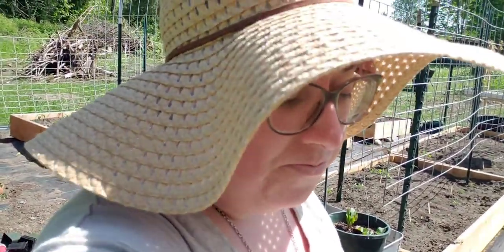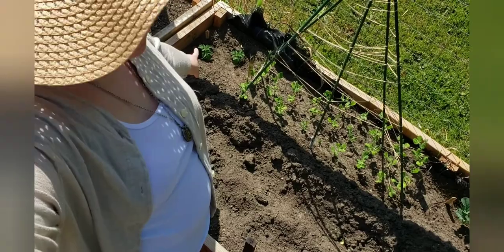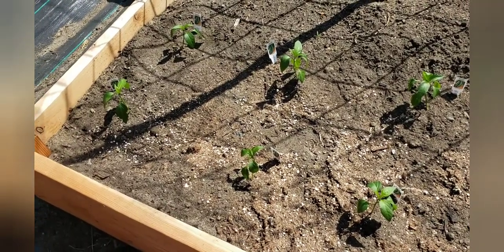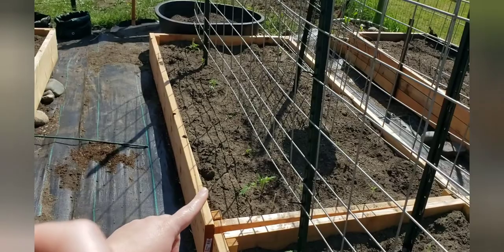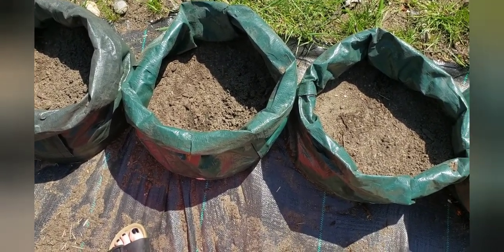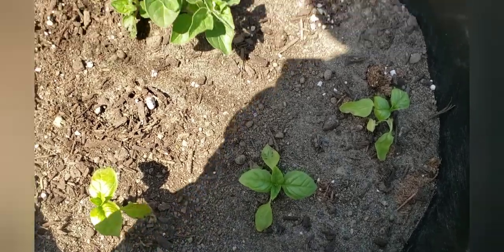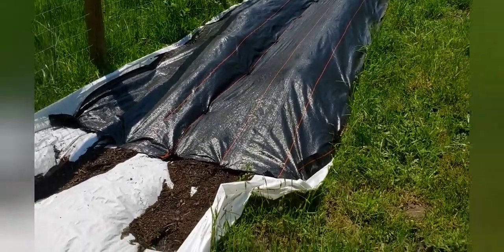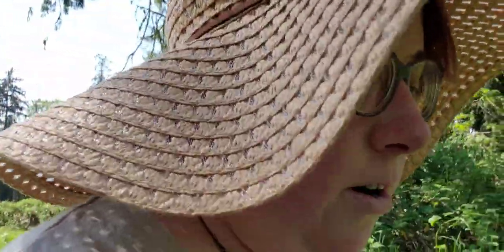FULL Garden Tour Week 3 2020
Welcome to Week 3 of our FULL Garden Tour! I show you the GOOD and BAD each week around the garden areas.